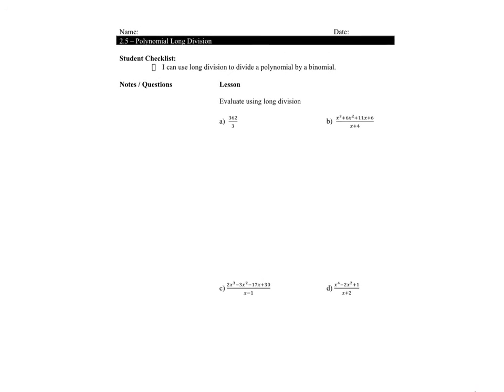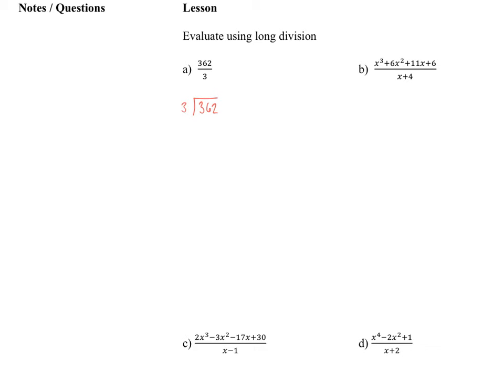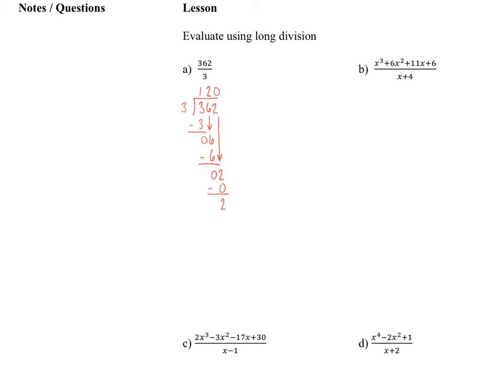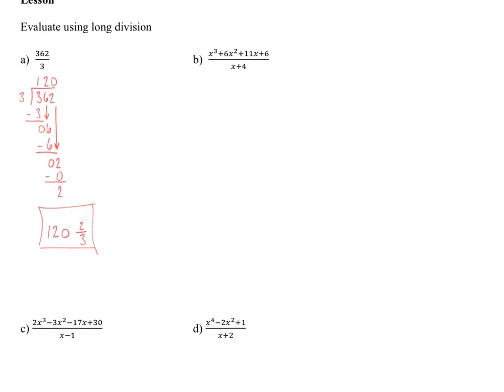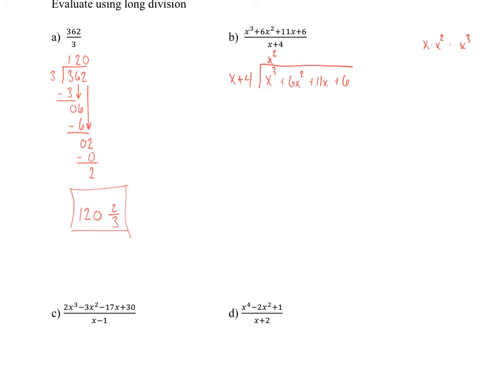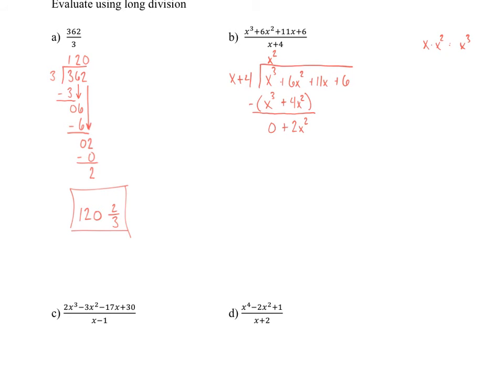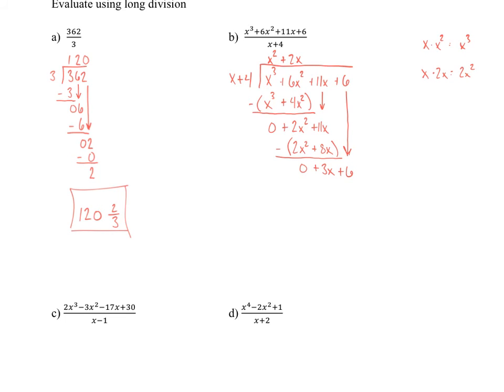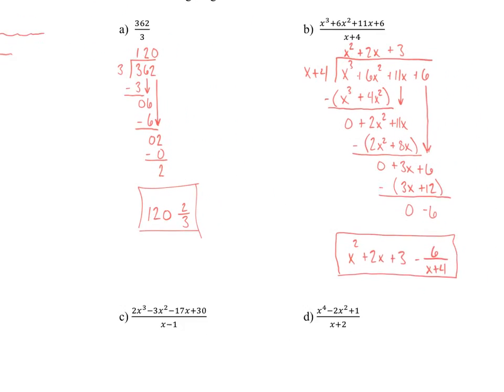Polynomial Long Division Notes (Pt. 1)